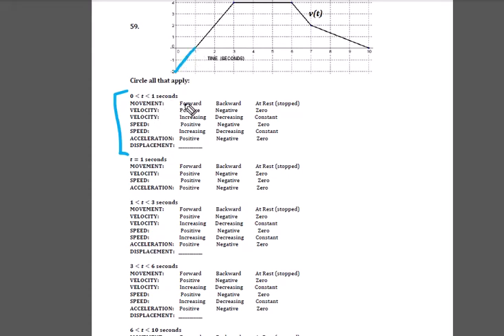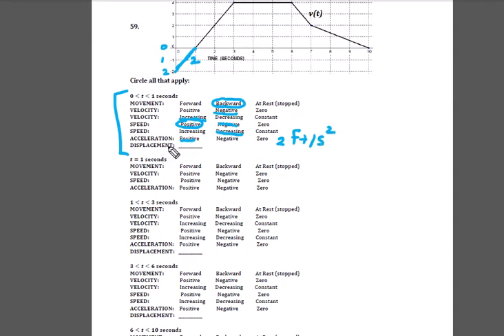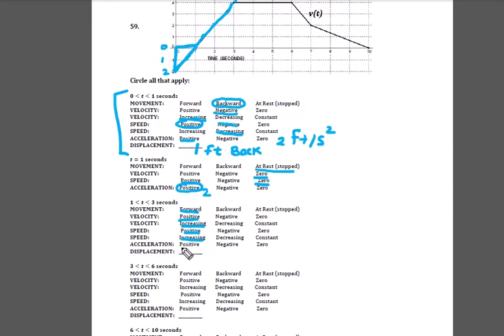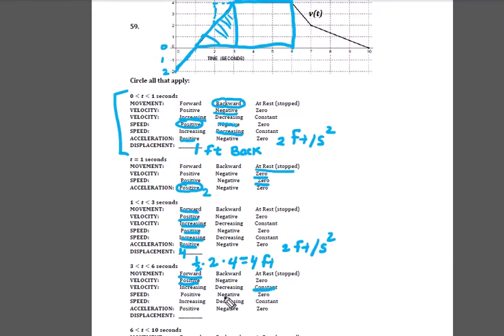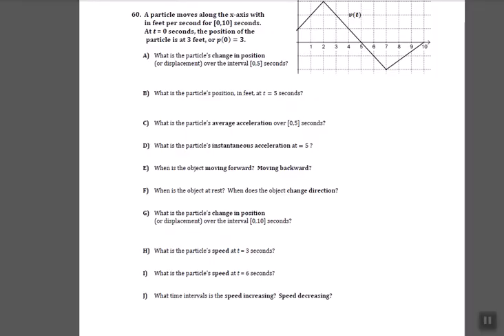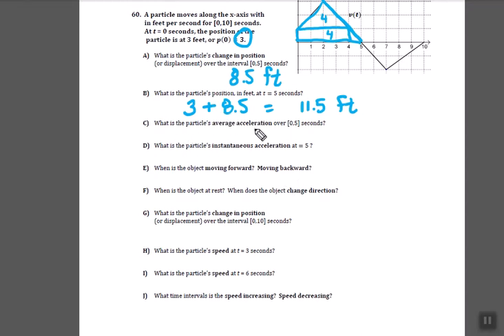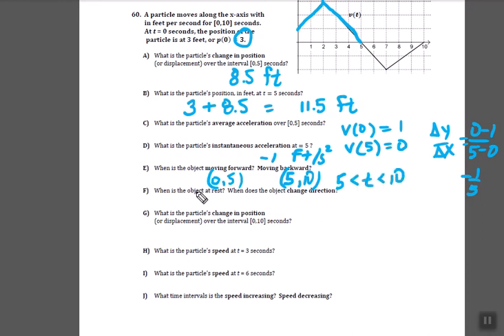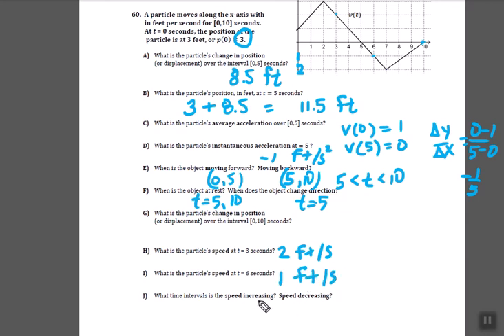summer packet 16 velocity graph 2